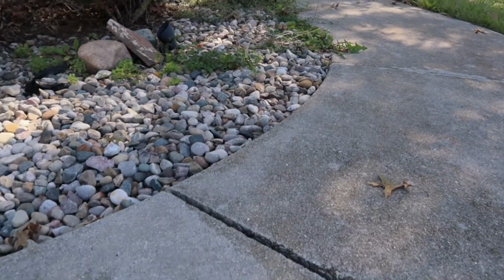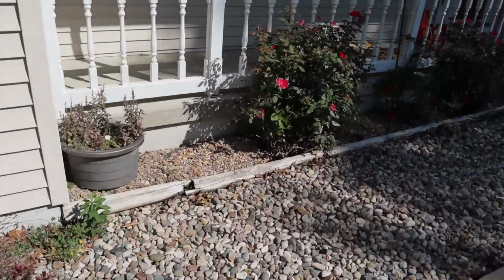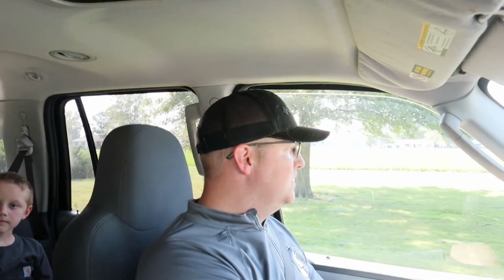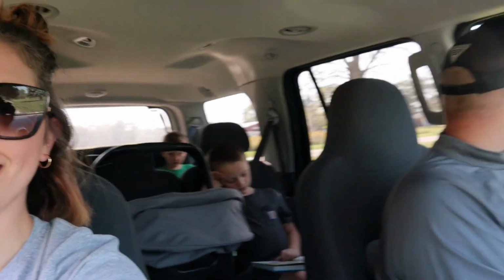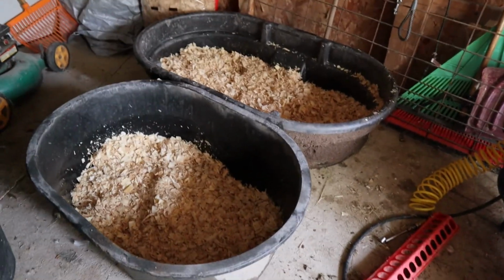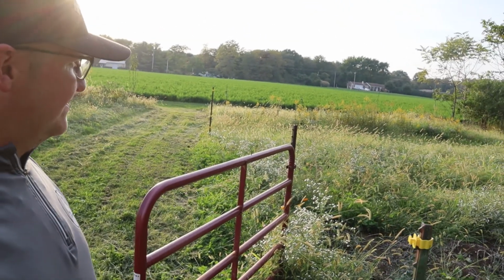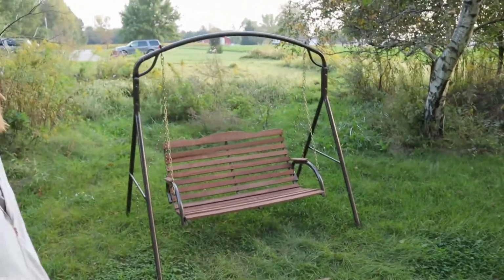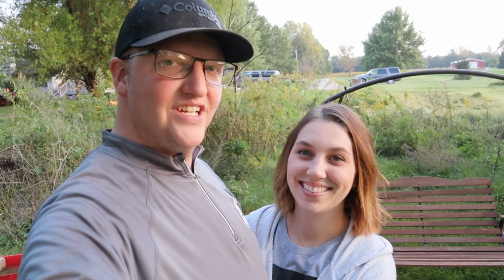large family vlog adventures,chores and homestead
join us on our homesteading adventures, farm chores, yard work and more!
check out what we did today with our little random trip to the farm supply store came back with something we didn't expect!

If you enjoy family life, farming, adventures and more!